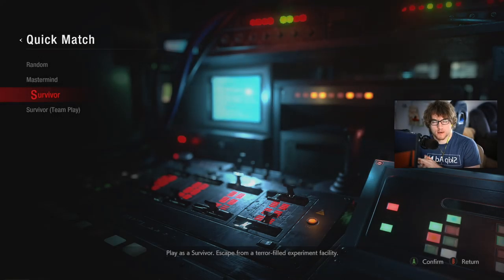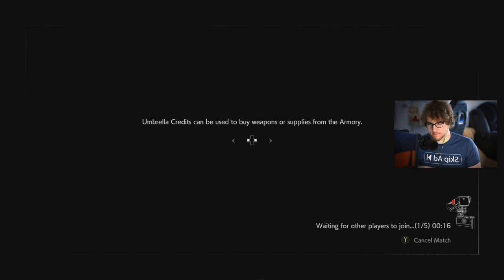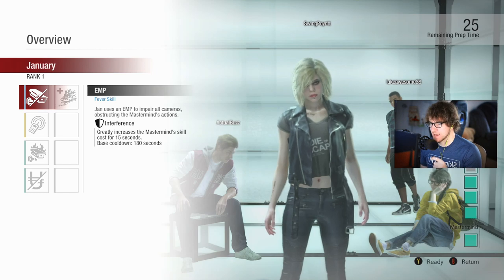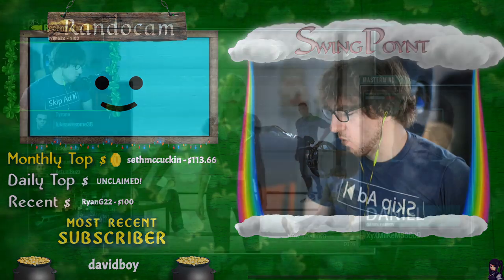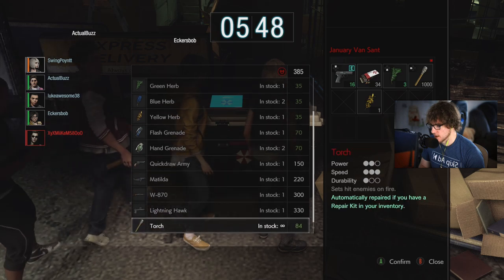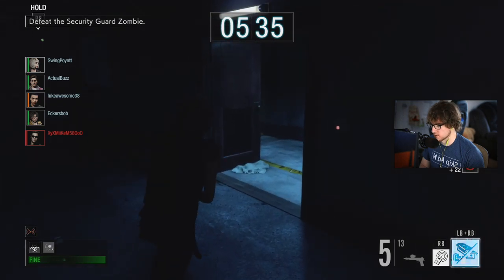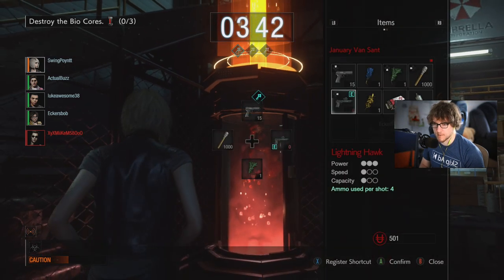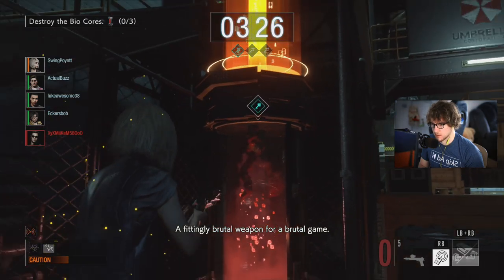Resident Evil Resistance - How to Play Survivor Guide and Tips/Tricks (January Survivor Gameplay)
Resident Evil Resistance Gameplay of Survivor January in the Resident Evil 3 Multiplayer Game Mode. Resident Evil Resistance Survivor Gameplay is intense and requires a lot of thought when dealing with the mastermind. Be it January, Valerie, Samuel or Tyrone, you have a lot to consider. This video goes over what to be thinking in REAL TIME to try and help you understand the pace of the game.